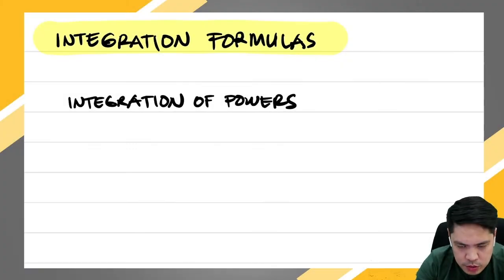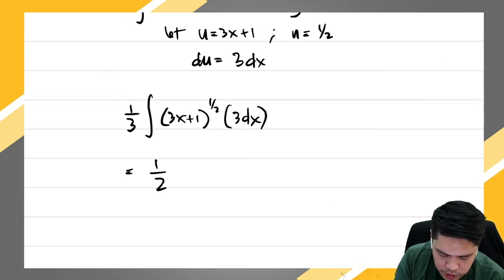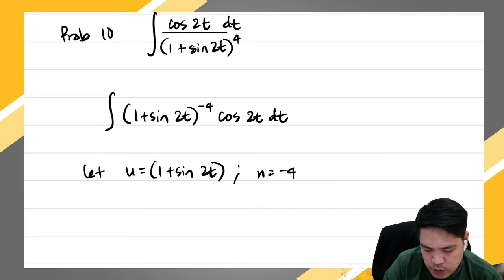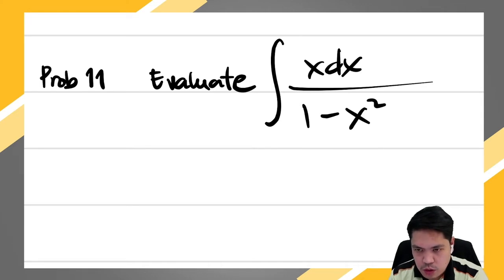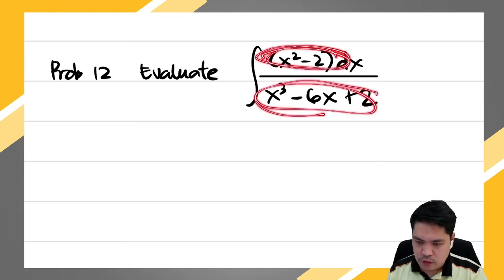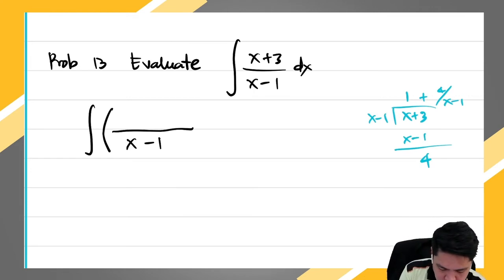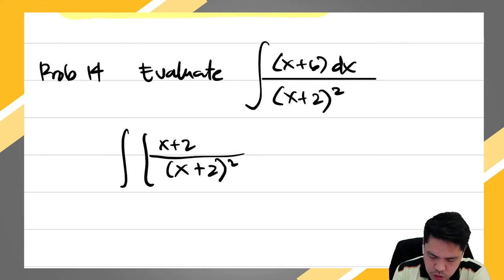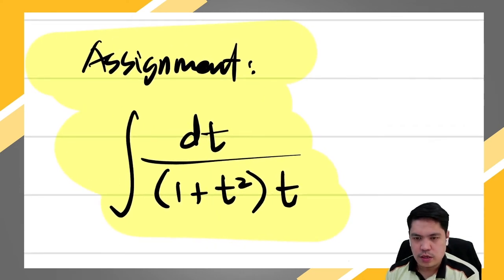CALCULUS 2 | INTEGRATION FORMULAS: POWERS, LOGARITHMS